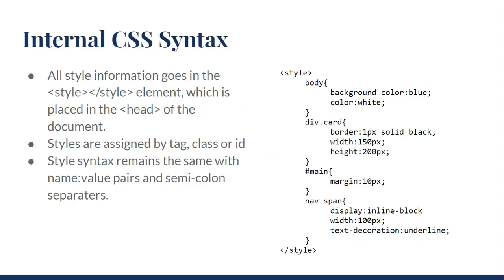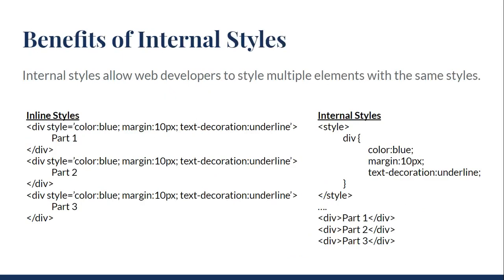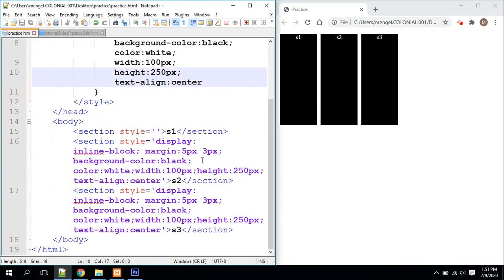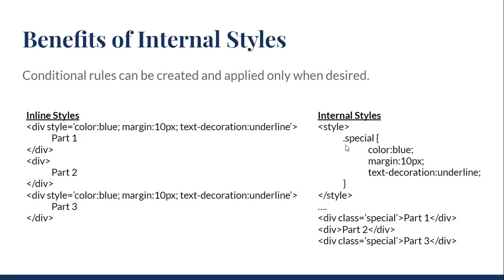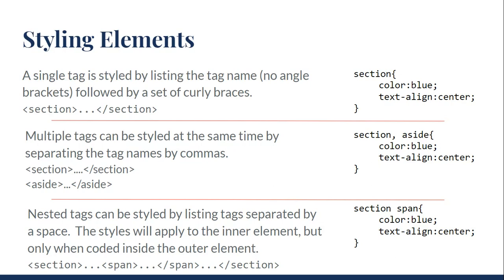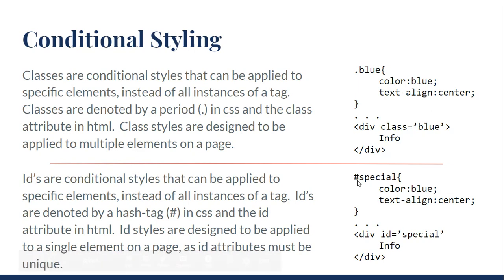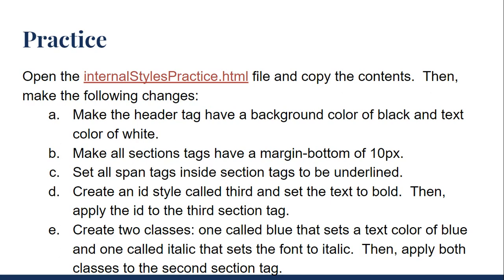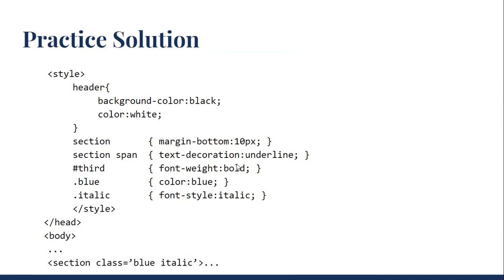htmlCss 05 internalStyles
In this video, viewers learn how to make the transition to internal styles.  More information can be found on my